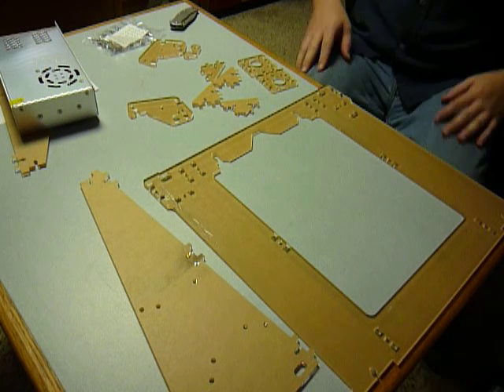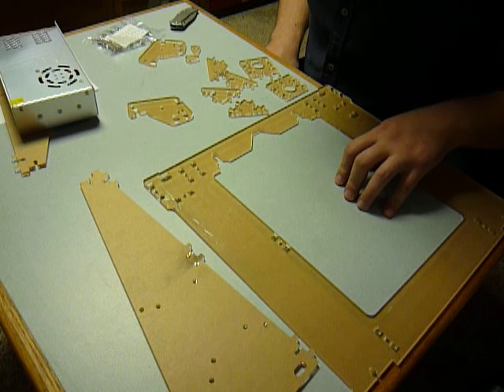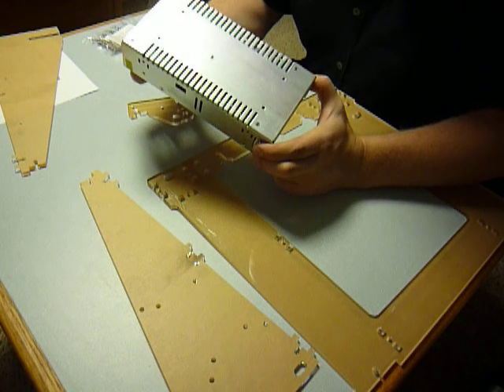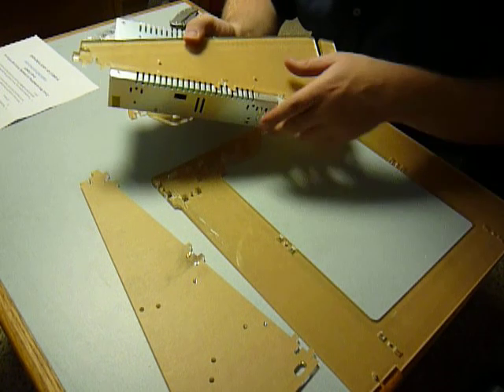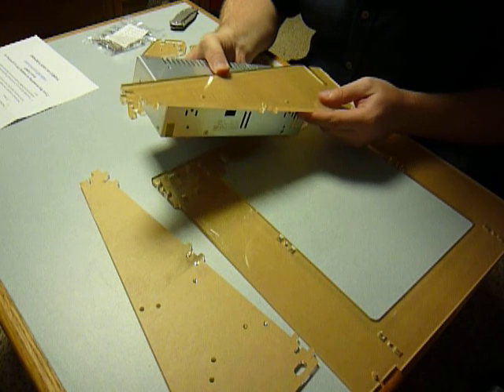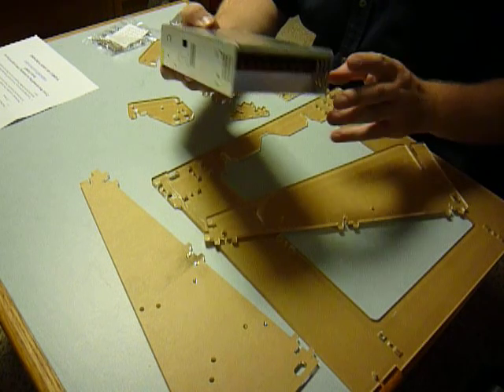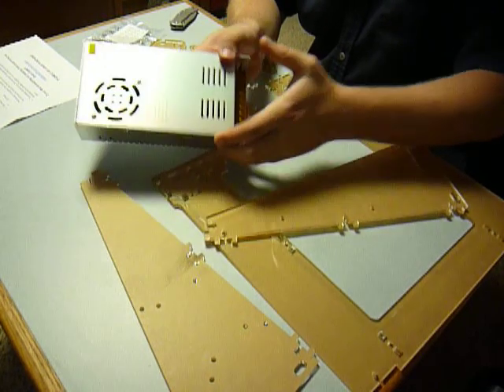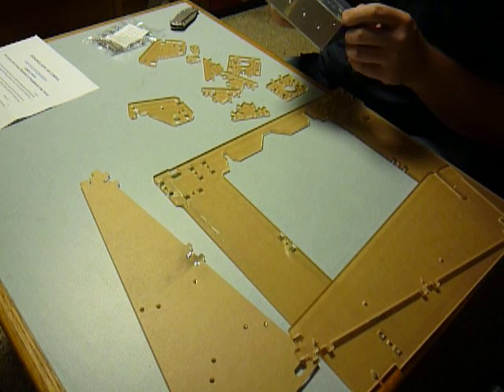Folger Technologies Prusa i3 3d Printer Build part 5